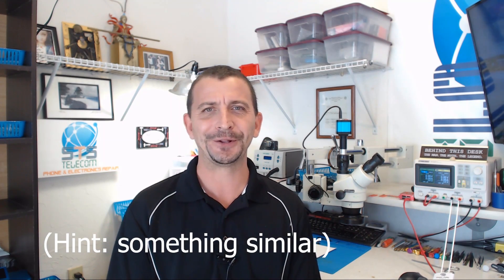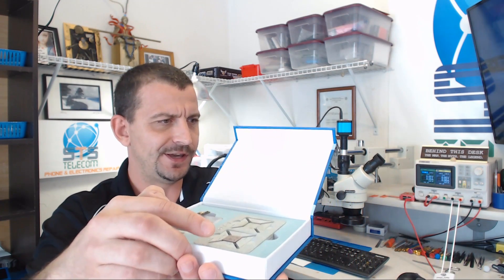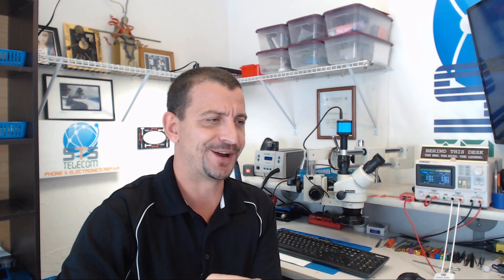It's time to be honest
Here are my tools:
Soldering:

Microscope Stuff:
Ring light

Electrical:
DC Power Supply

Recording Gear:
2nd Main Camera